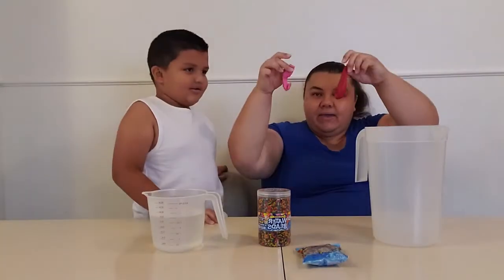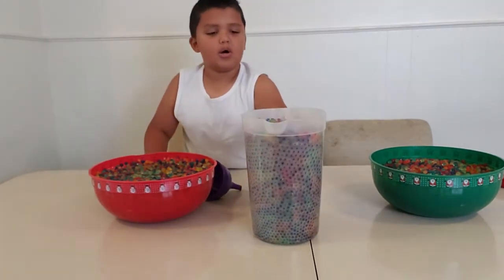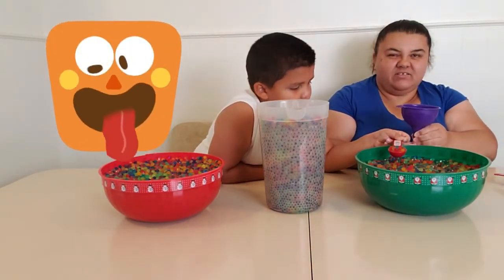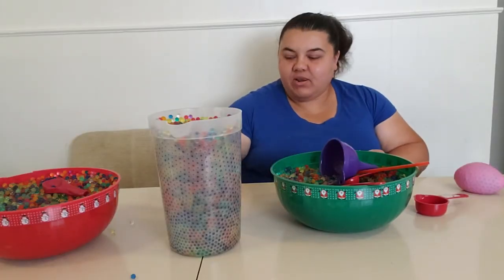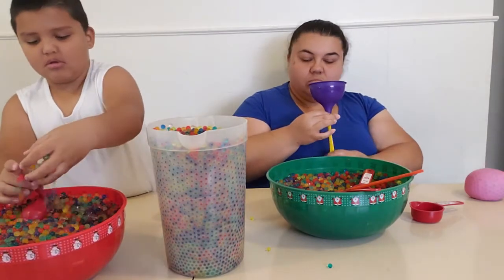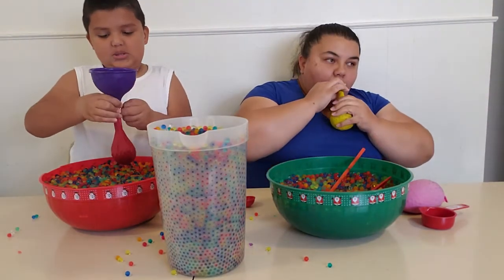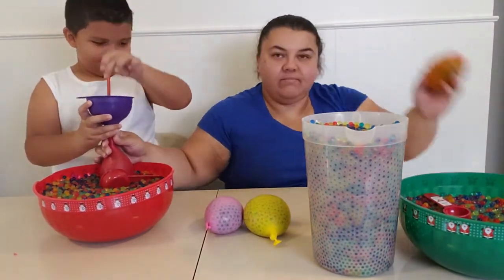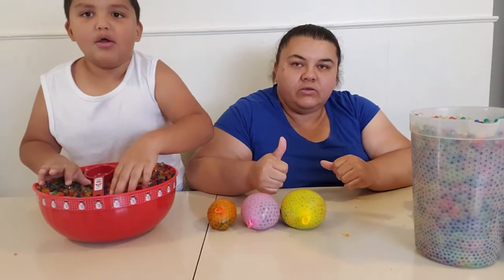Look What We Made!!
Welcome to the Baez Family Channel i hope you guys
liked our video more to come soon!!stay tune for our
WE HAVE ANOTHER CHANNEL CALLED THE BAEZ FAMILY VLOG